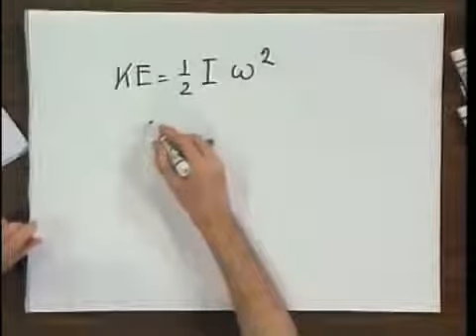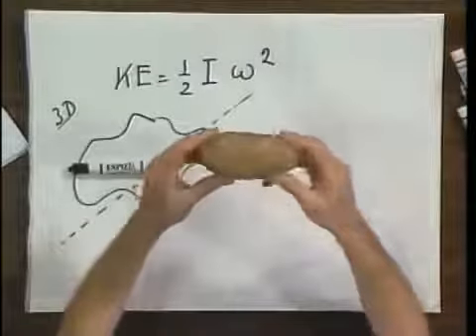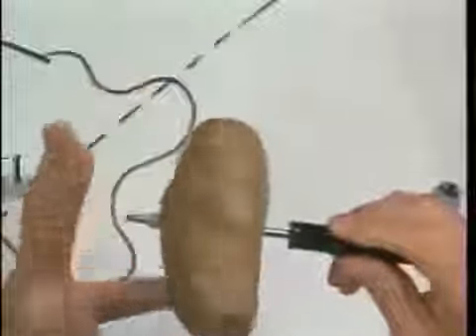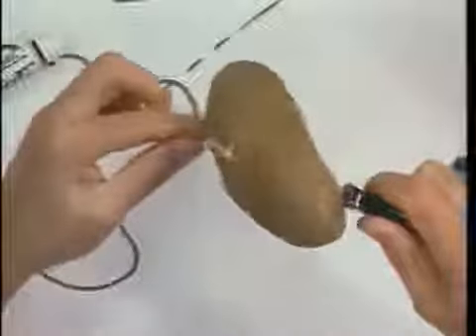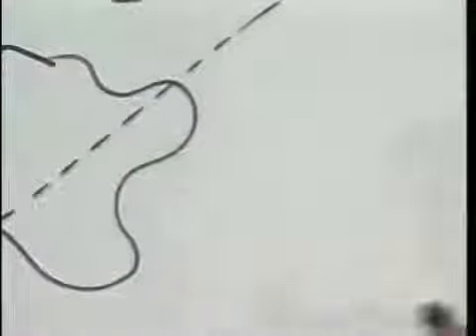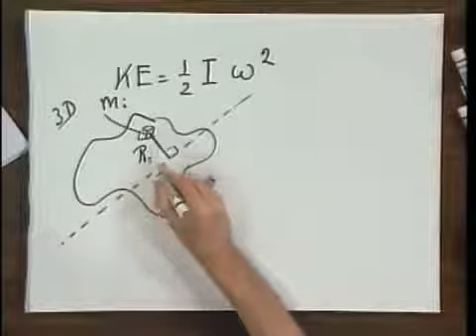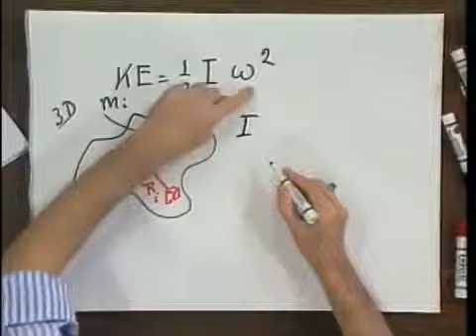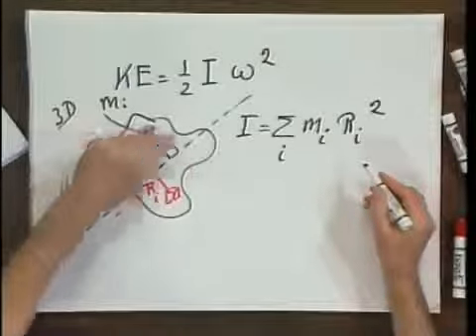Module 20 02 Moment of Inertia of rotating object with angular velocity omega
Free Classical Physics course avail with lectures, assignments, quizzes/Tests, discussions, G+ Hangouts

This YouTube channel is independently operated. Free Classical Physics course avail with lectures, assignments, quizzes/Tests, discussions, G+ Hangouts